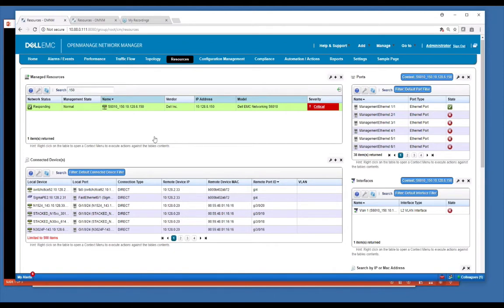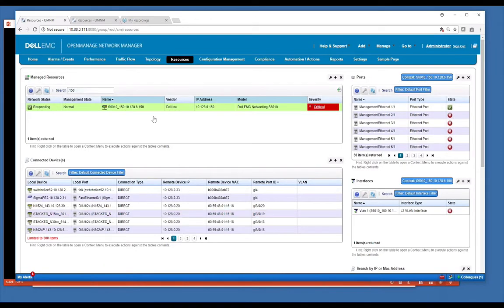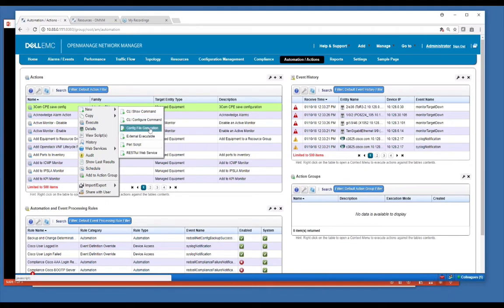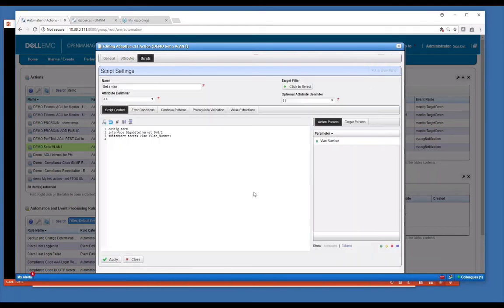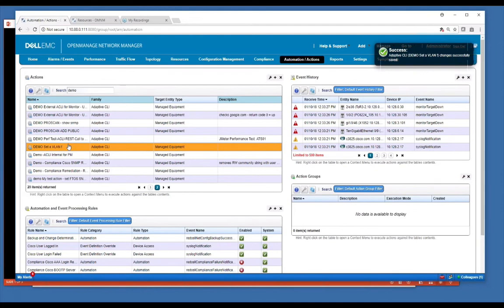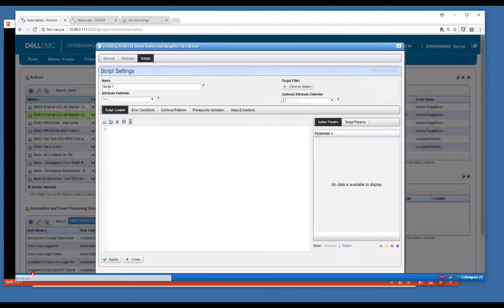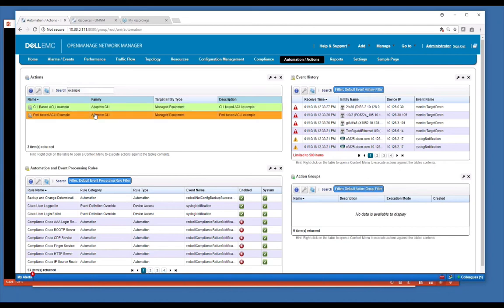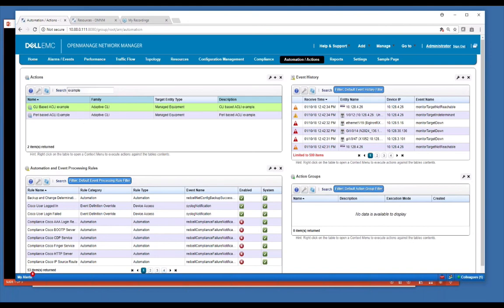OMNM 6.5 – Actions – CLI Scripts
Learn about Actions also know has CLI scripts, sending commands to devices in Dell EMC OpenManage Network Manager.  See what are actions, preseeded actions in OMNM, and how to configure to fit your needs.